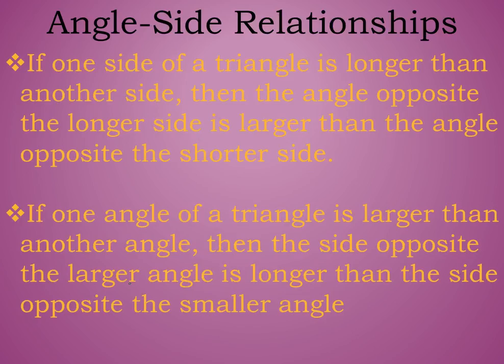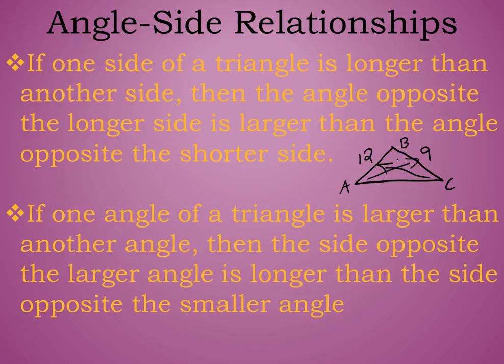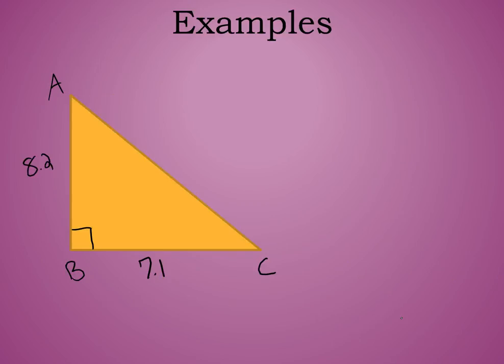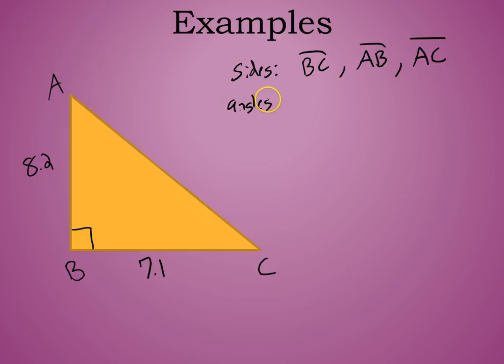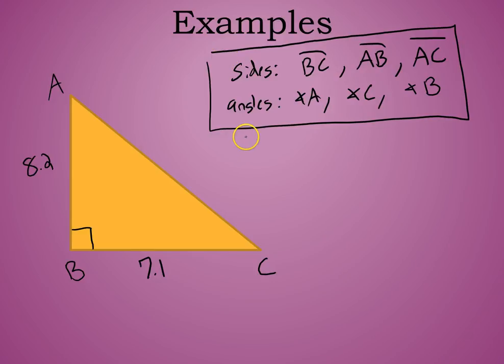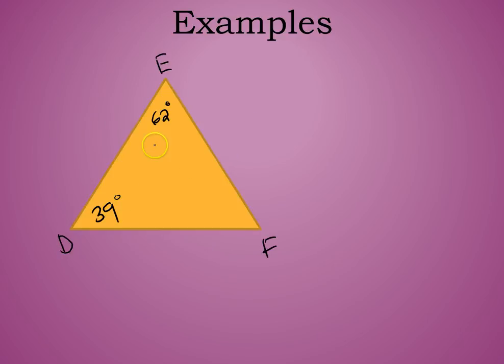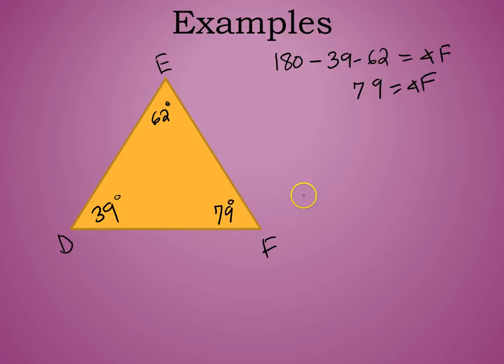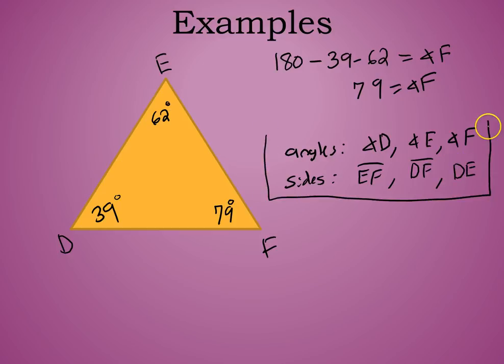Inequalities in One Triangle